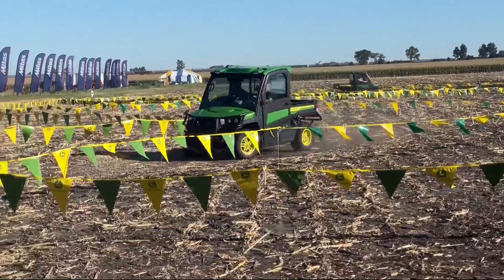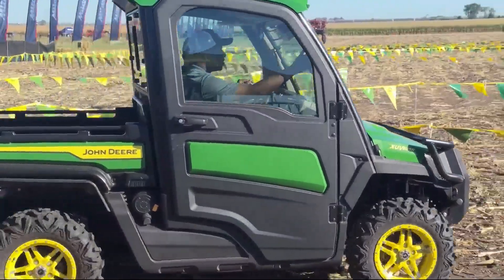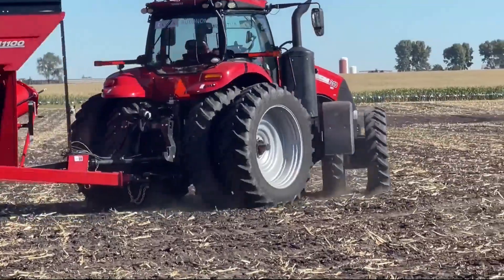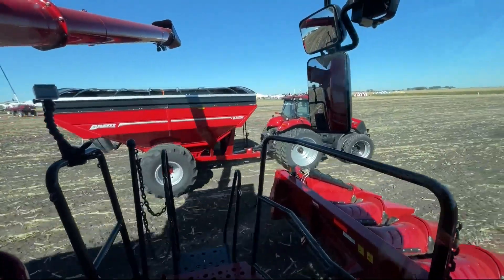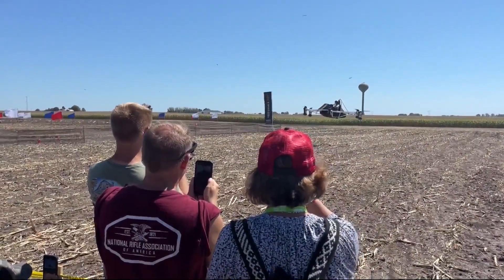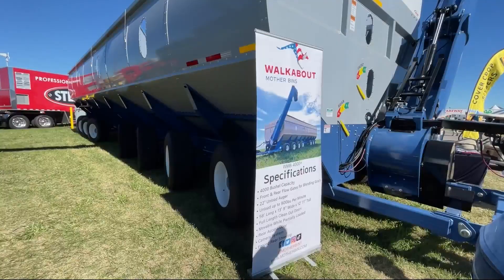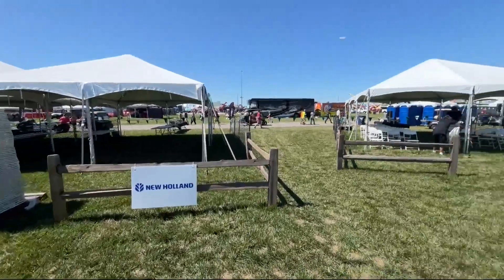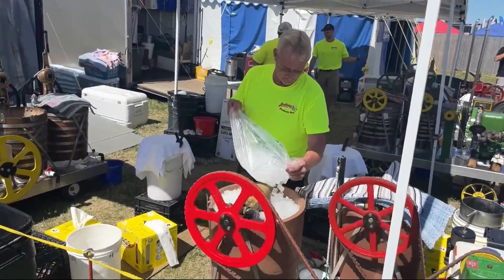Day two at the Farm Progress Show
Day two at the Farm Progress Show gave a glimpse of what the future of farming could look like including driverless tractors and drones.